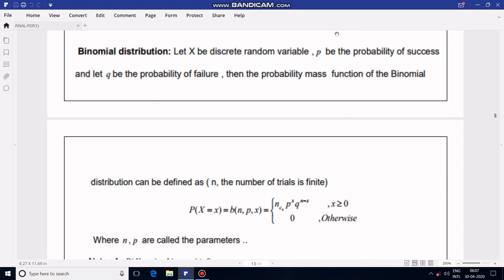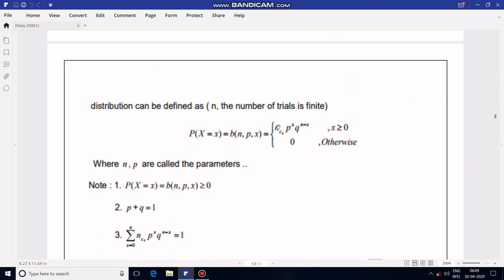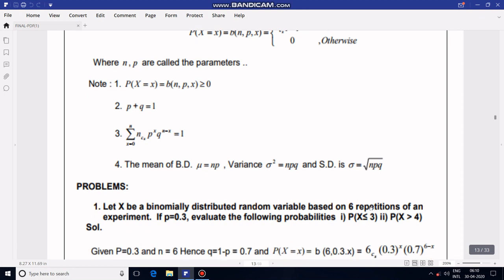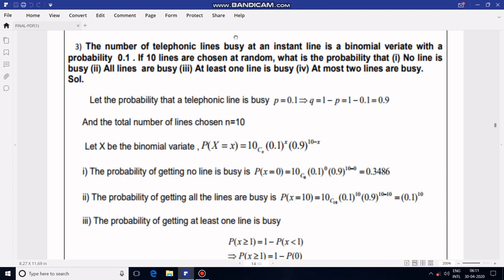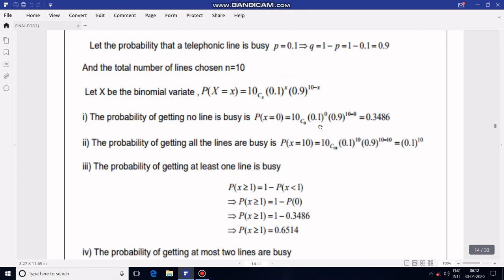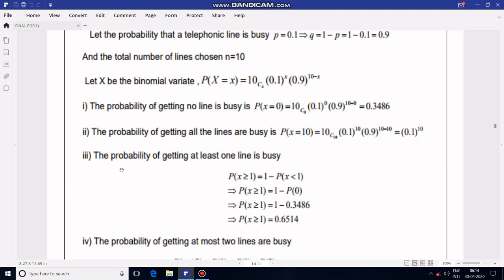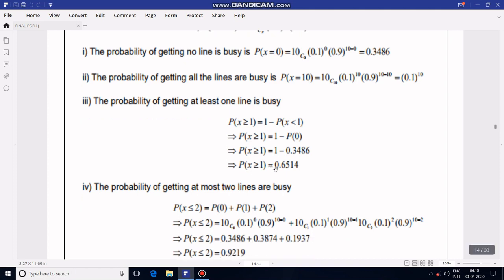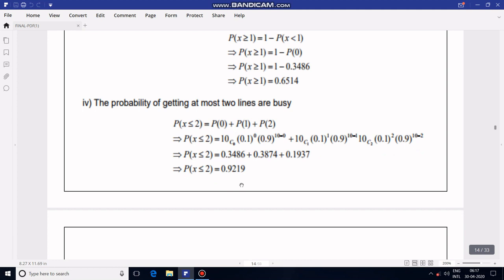BS Online Classes by Cambridge Institute of Technology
In probability theory and statistics, the binomial distribution with parameters n and p is the discrete probability distribution of the number of successes in a sequence of n independent experiments.
The definition and usage of Binomial distribution is explained by Prof Ramesh T, Assistant Professor, Department of Mathematics, Cambridge institute of technology, K R Puram,
Bangaluru-560036